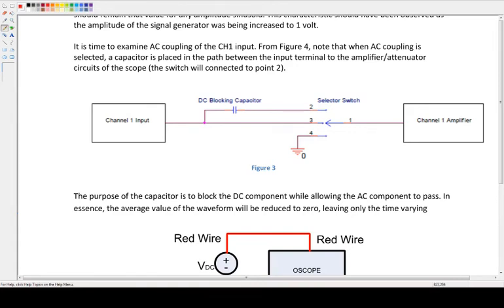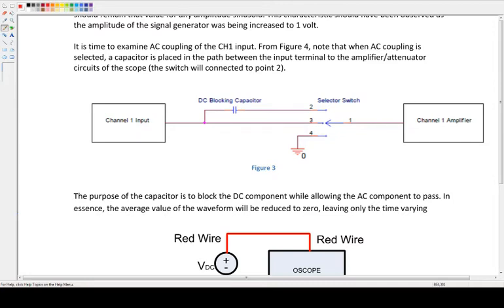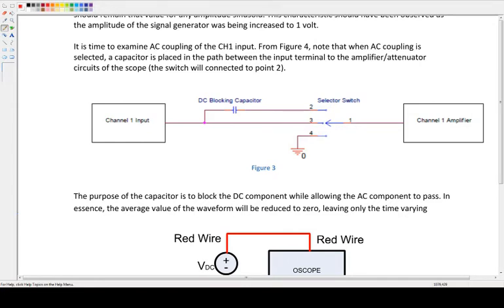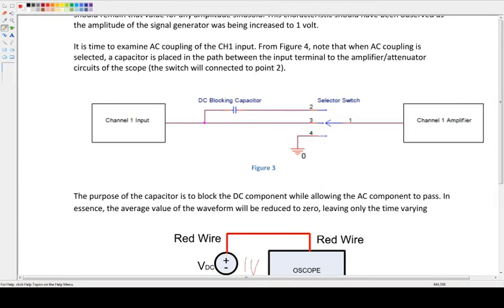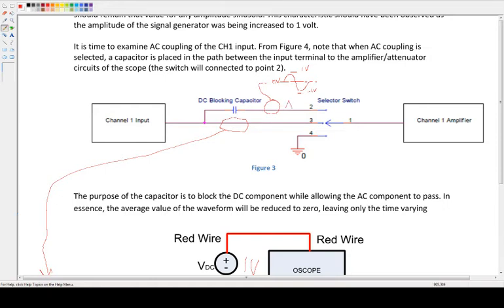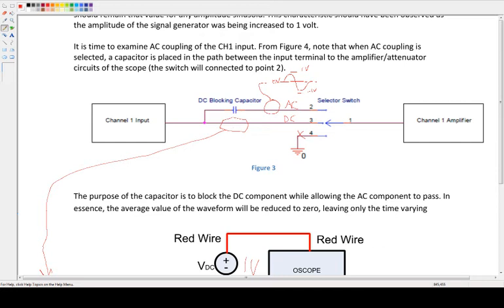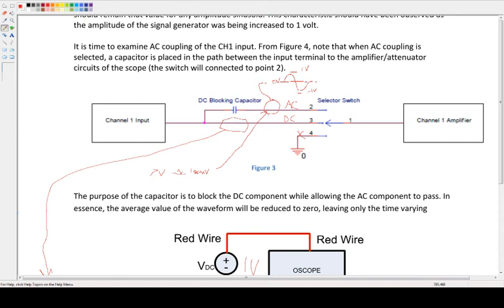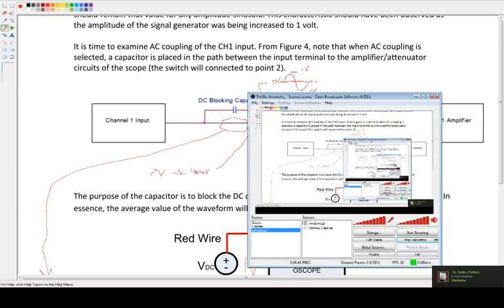AC, DC, and ground coupling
A 6 minute video explaining a bit about what the difference between AC, DC, and Ground coupling is.